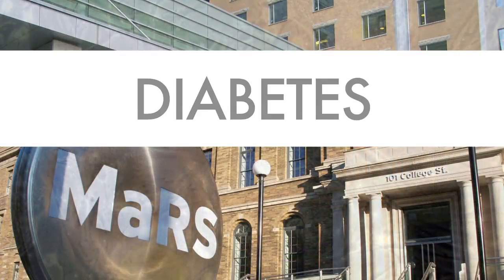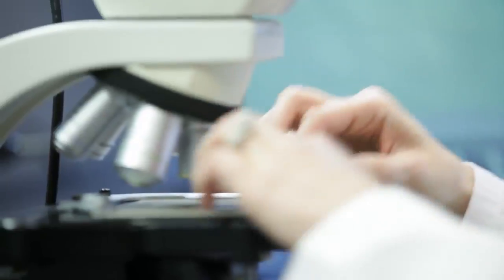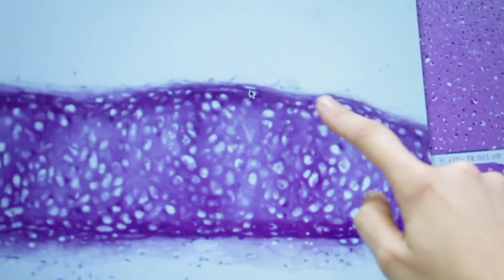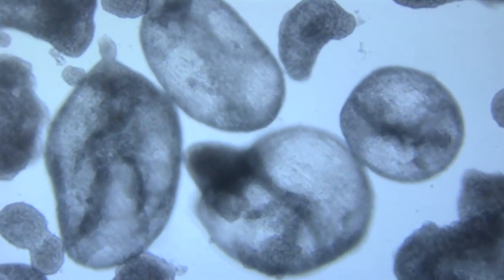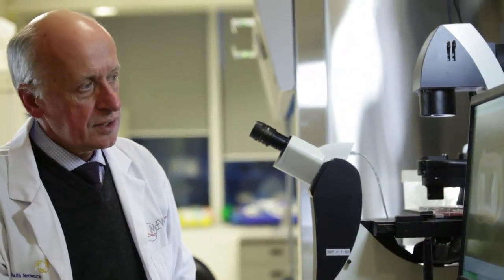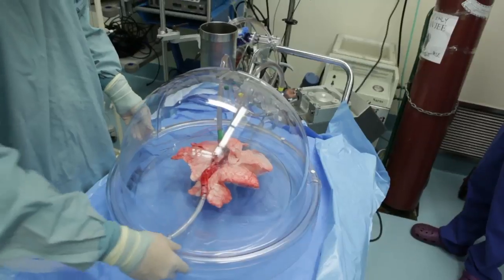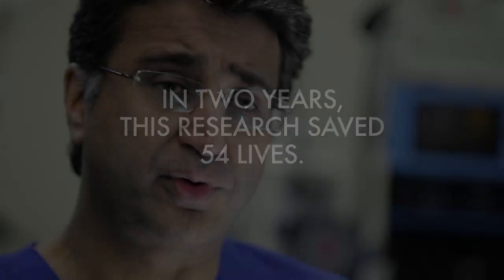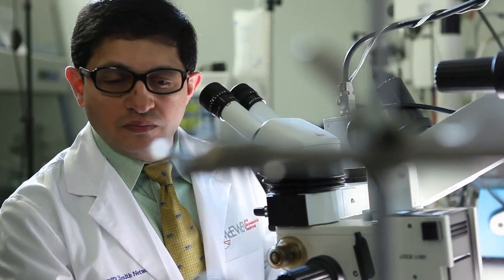McEwen Centre Research Breakthroughs 2012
Welcome to the Future of Medicine.